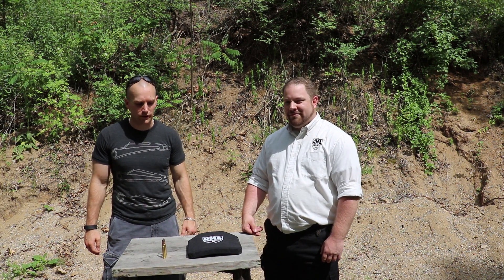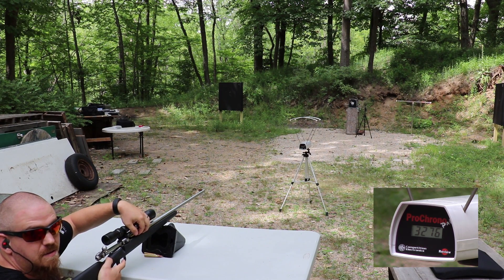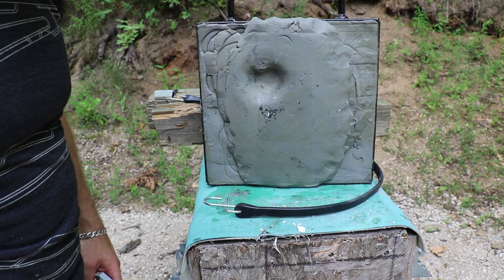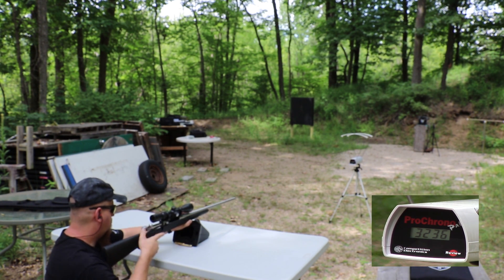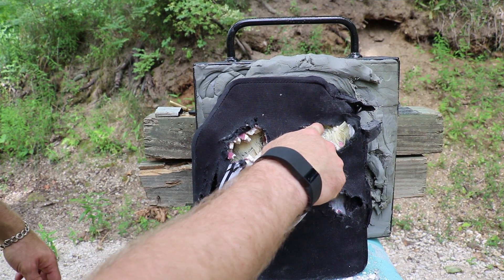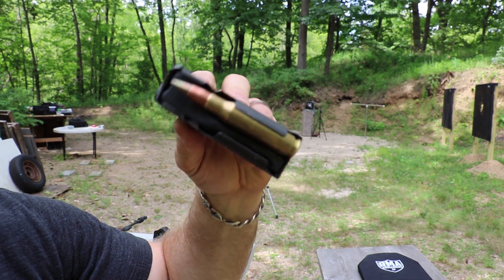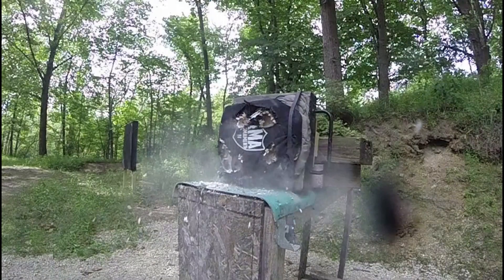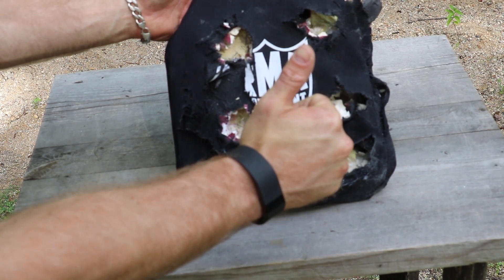RMA Armament Level IV (#1189) Vs M2AP .300 Winchester Magnum (300 Win Mag)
Temperature:  81.7°F
Humidity: 39%
Baro: 30.07" HG
Dew Point: 53.2°F
Elevation: 849 Feet.

Shot 1 had a velocity of 3,276 fps. Shot did not penetrate the plate. Backface signature was 25mm~, but within acceptable limits.

Shot 2 had a velocity of 3,236 fps , and it did not penetrate the plate. Even less visible BFS.

Shot 3 had a velocity of 3,205 fps , and it did not penetrate the plate. BFS looked to mimic that of shot 2.

Shot 4 had a velocity of 3,220 fps , and it penetrated the plate. The core made it's way sideways into the clay about 3.5". We believe this round followed a crack from the 3rd shot, and is what caused penetration.

Shot 5 (M80A1) had a velocity of 3,030 fps. Shot did not penetrate the plate. Backface signature was 25mm~, but within acceptable limits.